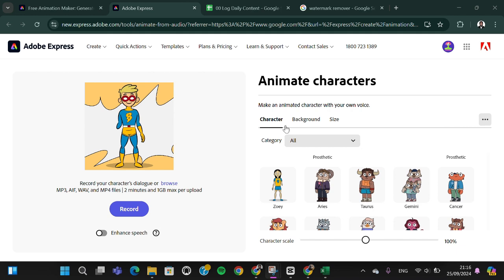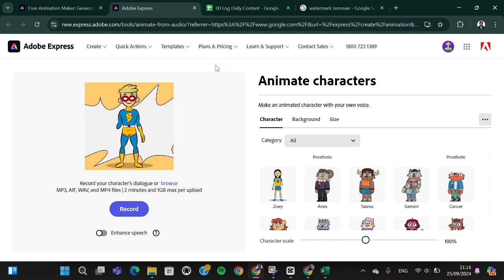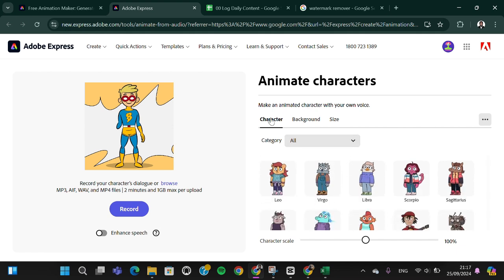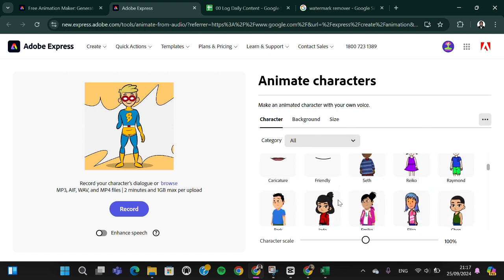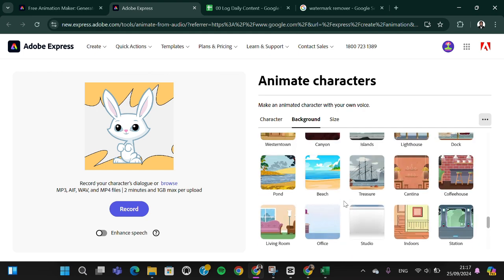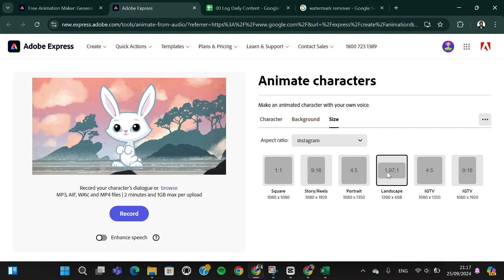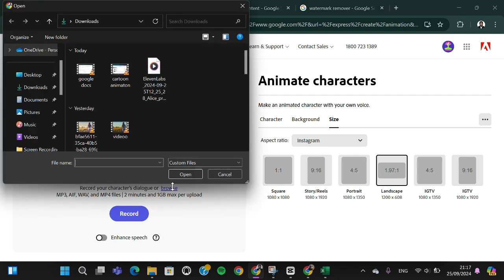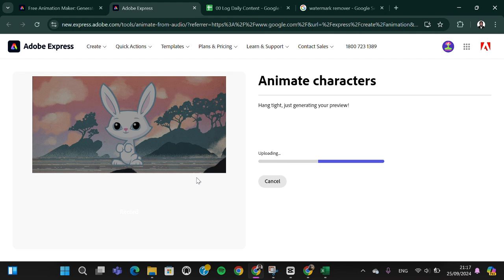⚡️ EXPERT: How to Make an Animated Cartoon Video Using Al | Easy guide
Looking to create your own animated cartoon video but don't know where to start? In this easy guide, we’ll show you step-by-step how to leverage AI tools to bring your characters and stories to life! Whether you're a beginner or an experienced creator, this tutorial breaks down the process into simple, actionable steps.